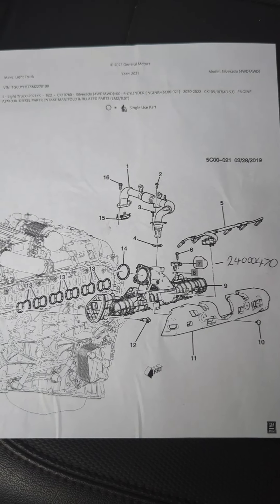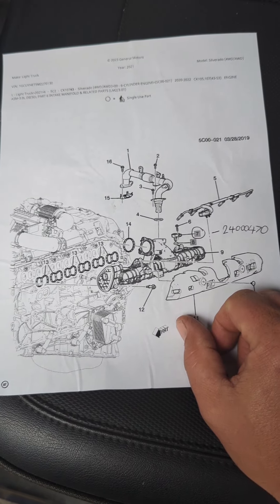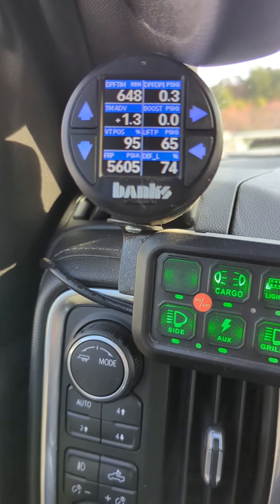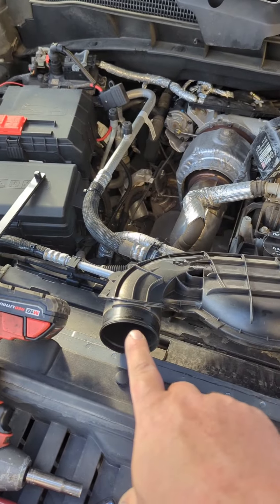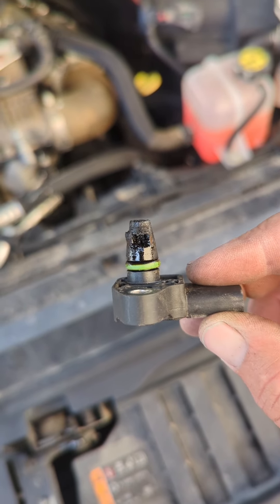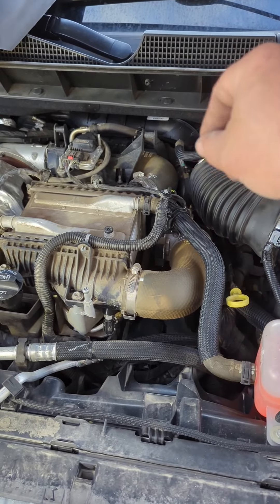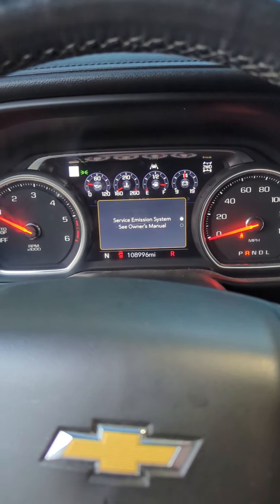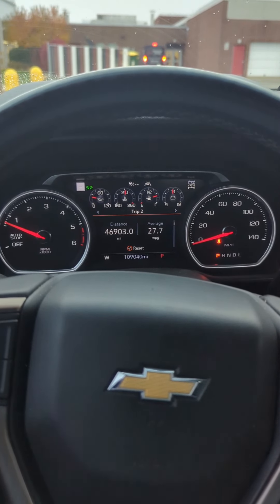P0106 MAP sensor code 3.0 Duramax Chevy 1500 repaired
2021 chevy 1500
3.0 Duramax Diesel
109,000 miles
3200 hours

First real issue with my truck. sensor was around $22 dollars. Can be changed in about 30-60 minutes. I think this will be a common problem in the future as these get more miles on them.